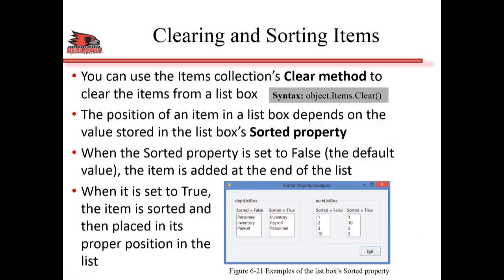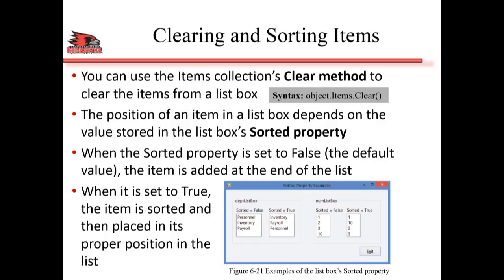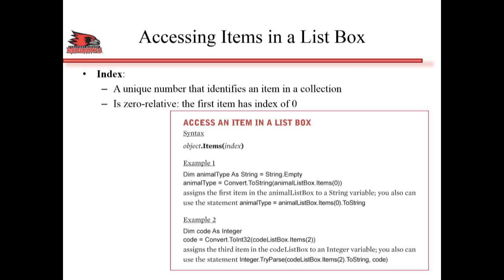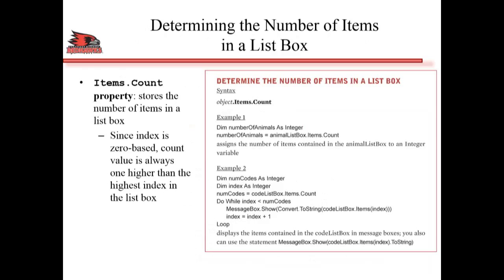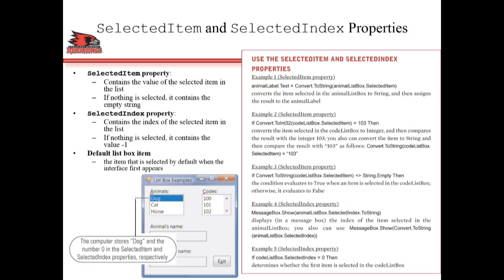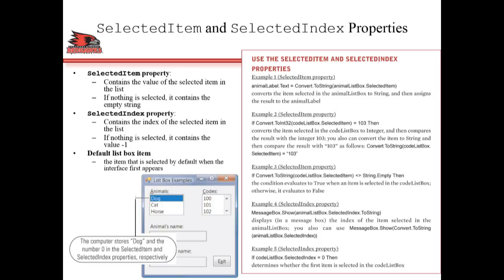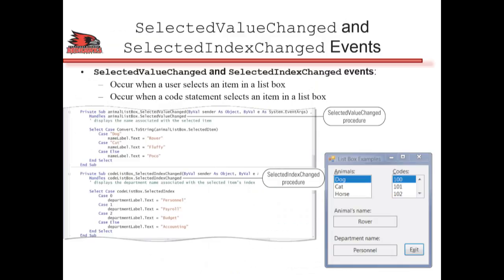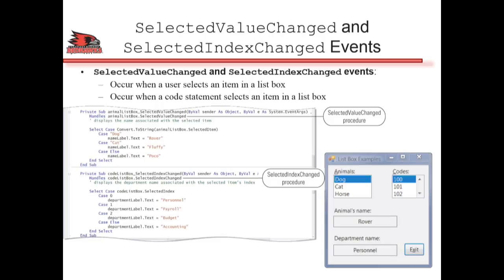Lecture 6 Part 8 More on listboxes